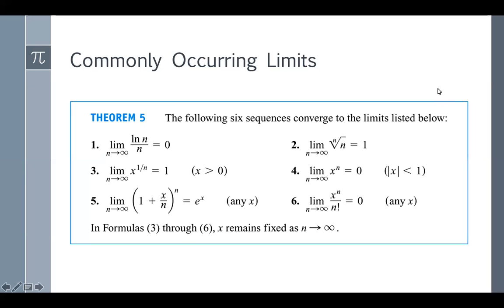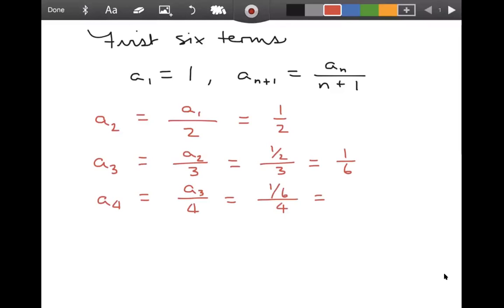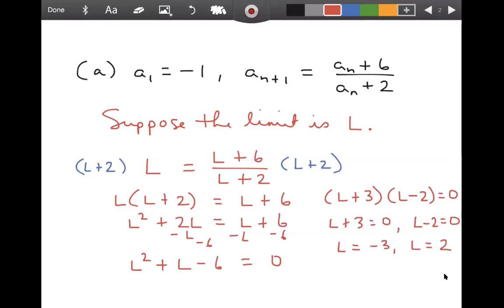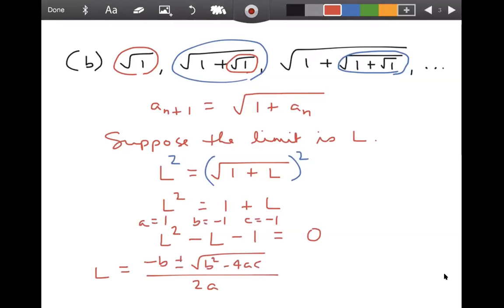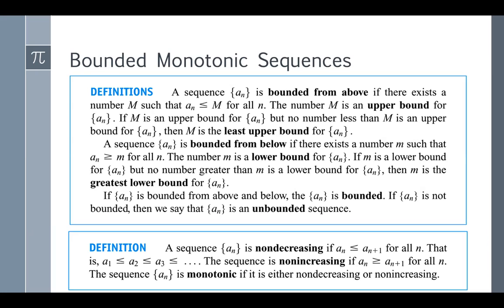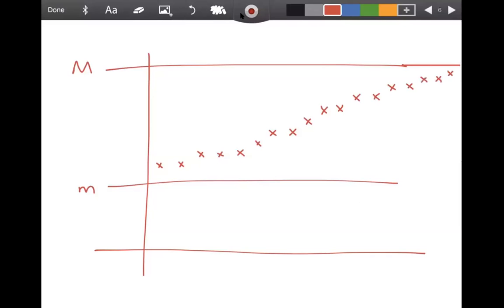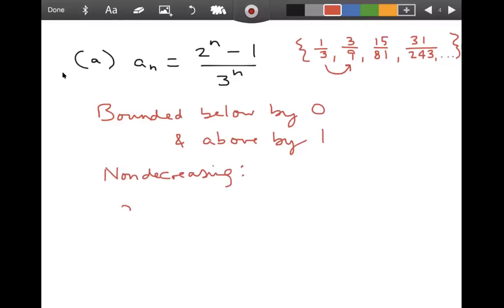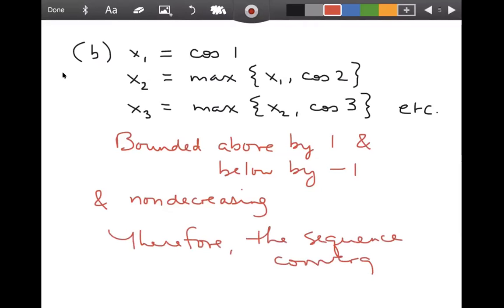10.1 Sequences part 3